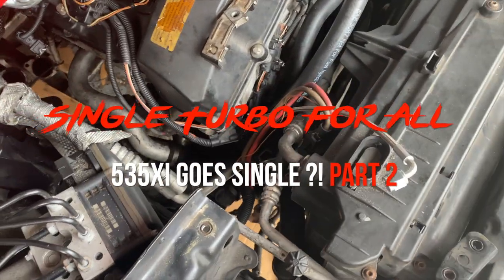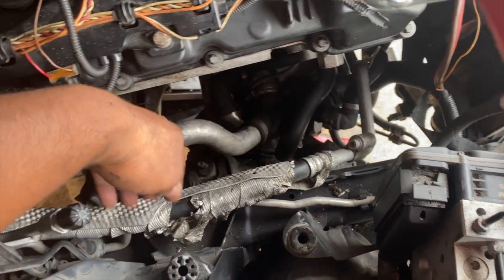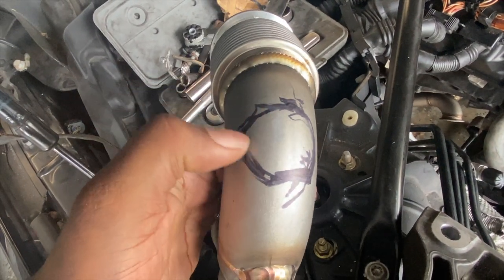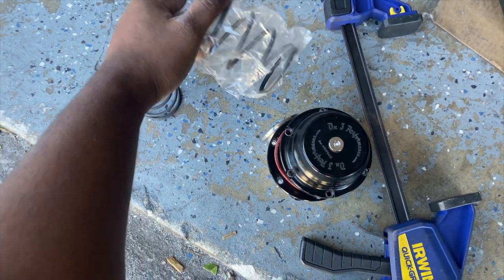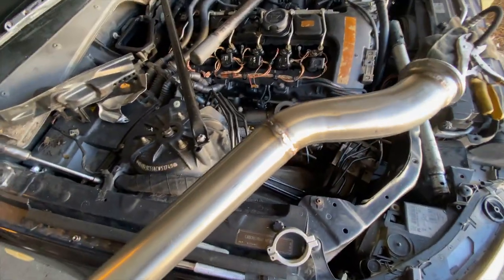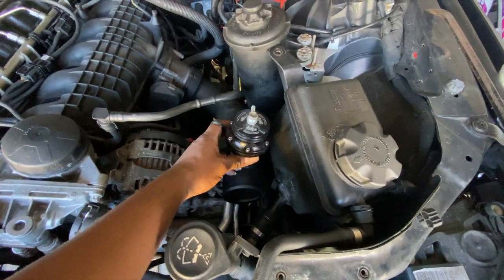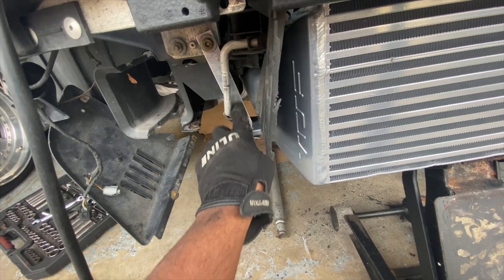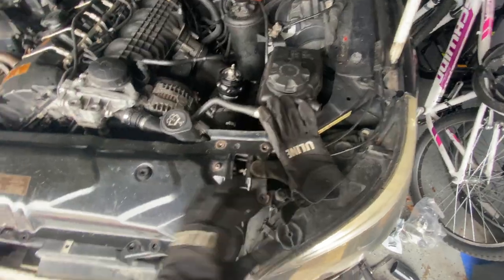E60 BMW 535XI Get A Single Turbo | Part 02 of 03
This isn't a walkthrough or step by step DIY. Just showing some behind the scenes from trying this experiment.

This video series will go over the process of retrofitting a E90/E92 335i n54 ON 3 single turbo kit to work on a e60 535xi. The typical things for a single turbo install applies for this application also, but there are a few caveats to keep in mind. This is all a proof of concept, and I wouldn't recommend going through this process, since its untested. Give it some real world driving and can give more insight. But all in all was a great experience since it was a simple unbolt and bolt on new part project.